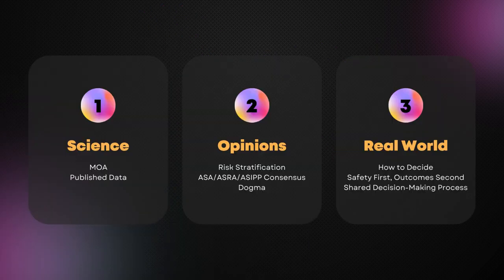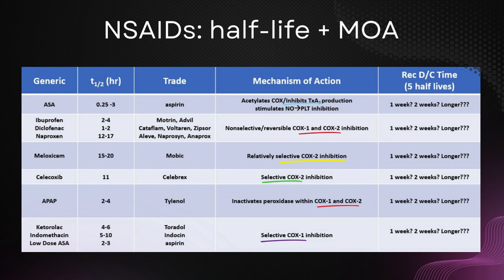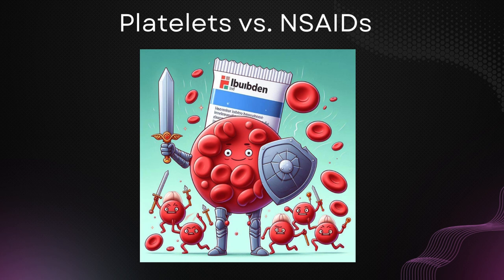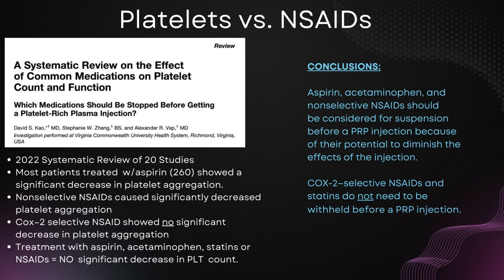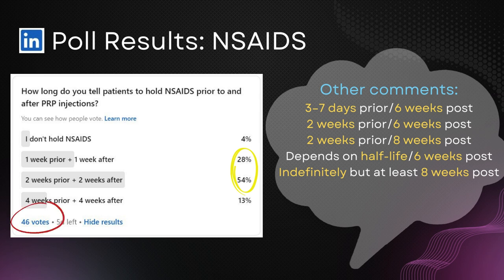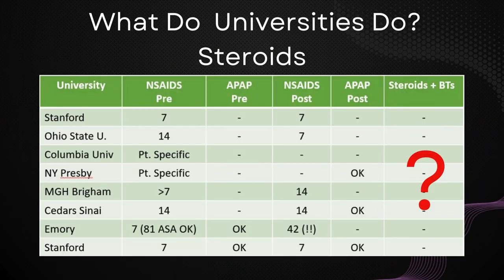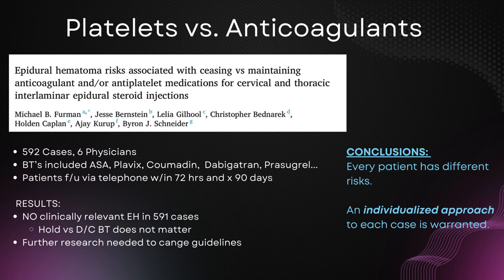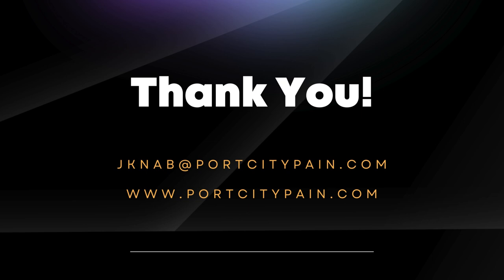Antiplatelets, NSAIDS, steroids and blood thinners --- effects on PRP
A discussion about medications that may (or may not!) have an effect on PRP treatments... This was for the first IOF Live presentation of 2024.